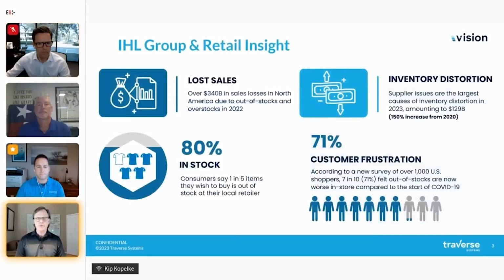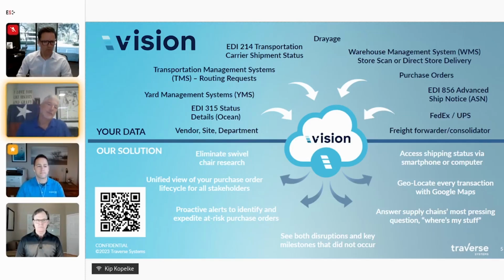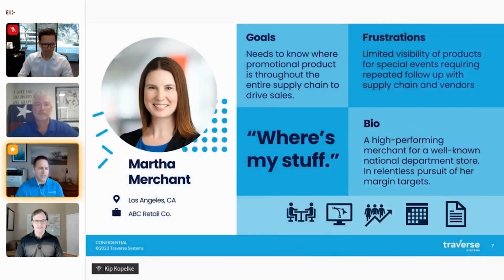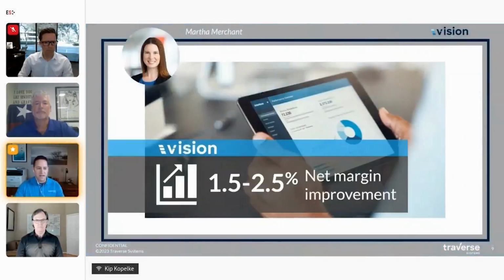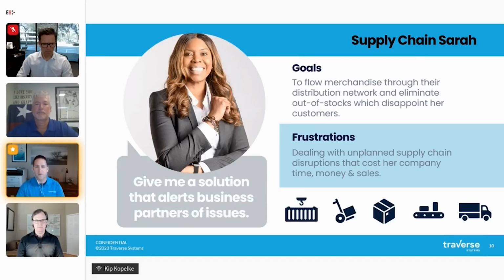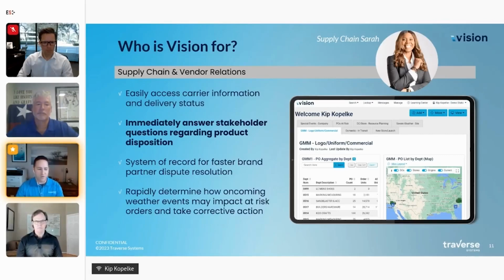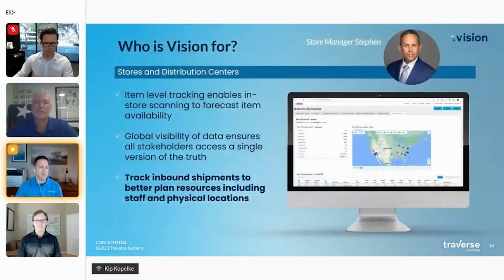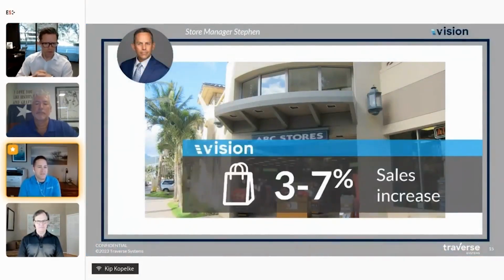Improve Supply Chain Visibility to Reduce Inventory Out of Stocks – Highlight Reel